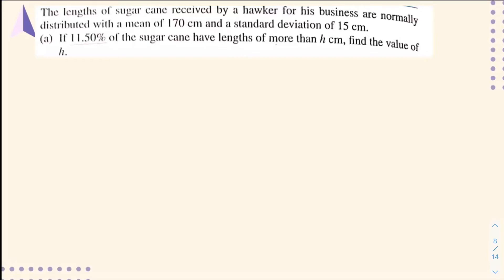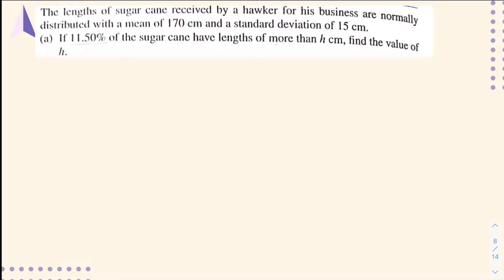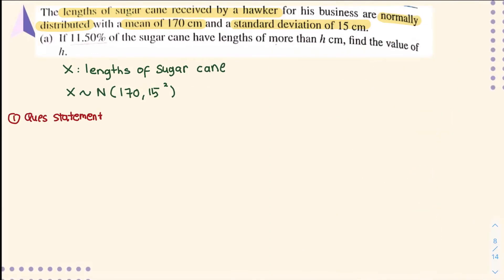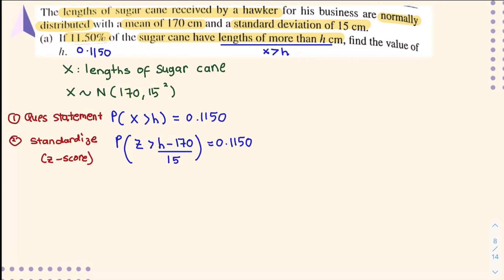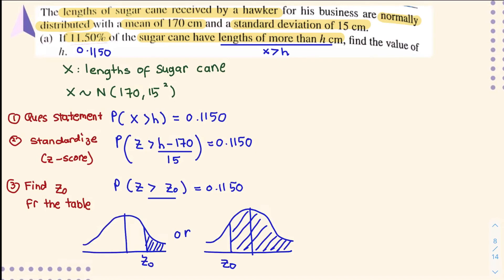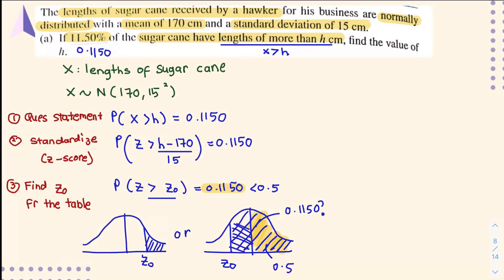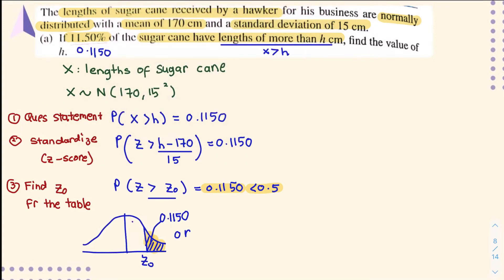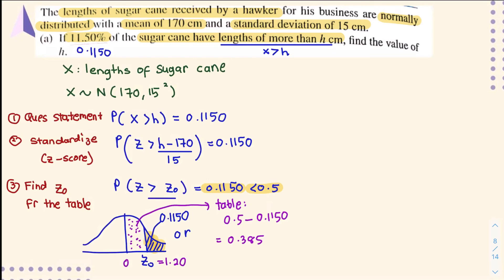Normal Dist : MAT0124 - Example 4 : Find unknown ‘Xo’ given probability ( Eg 23 Textbook Part a)